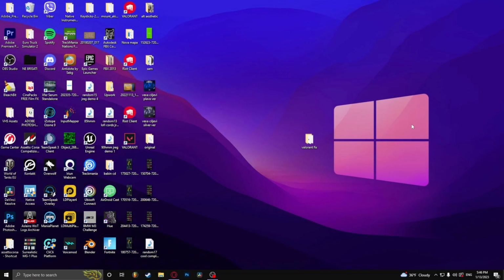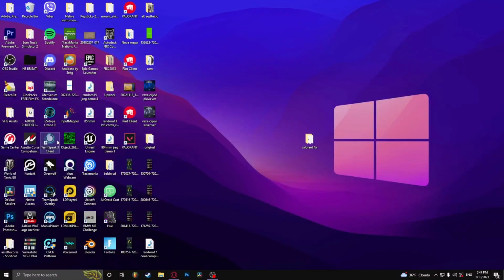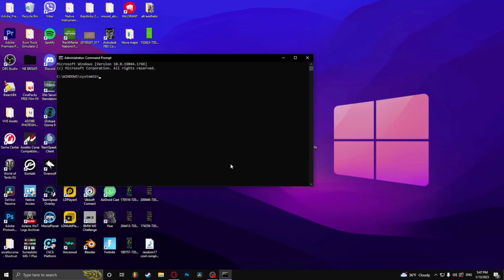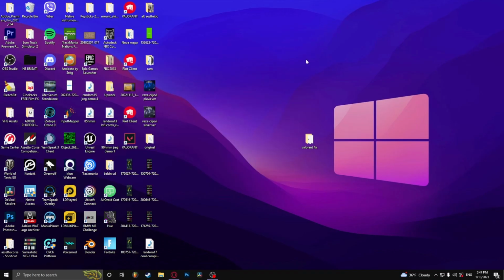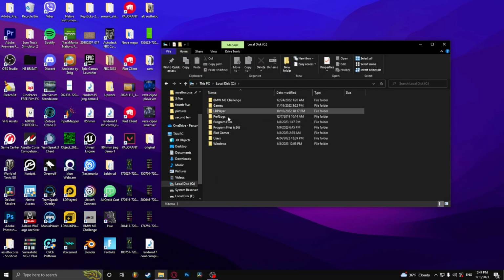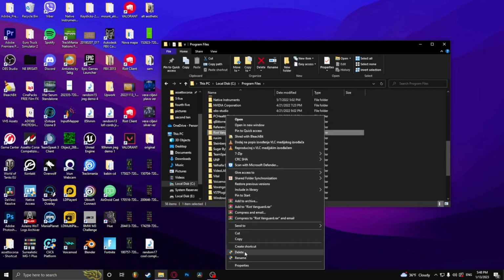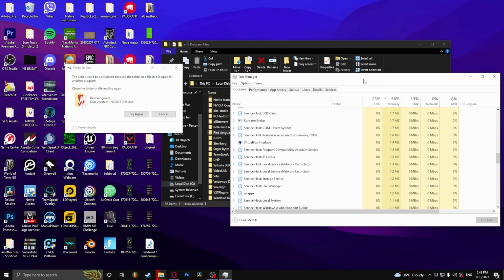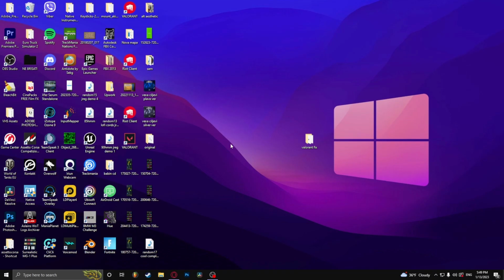How To Fix Error Code 57 In Valorant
If you get the error message - Vanguard Not Initialized - Vanguage Anti-Cheat has not been initialized. If this is your first time playing you'll need to reboot your computer to continue. If you see this message frequently you'll need to update your drivers. Error Details: Error Code: 57 then this is the perfect video for you. Learn how to fix error code 57 in Valorant and play the game normally!